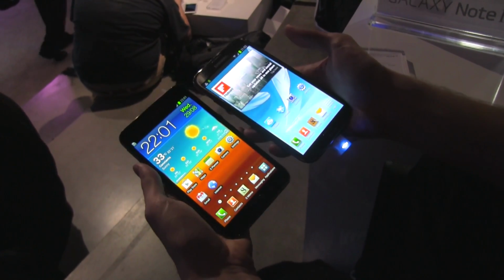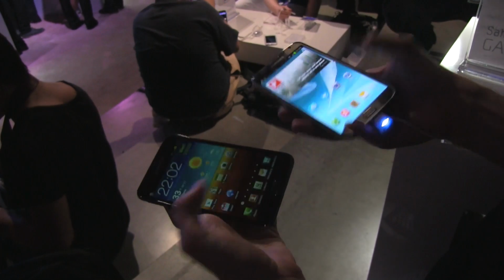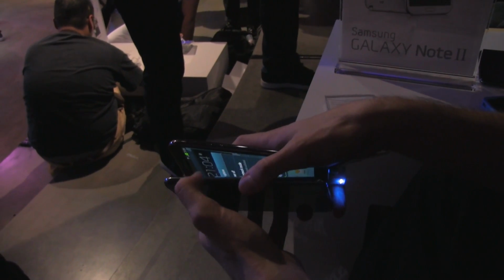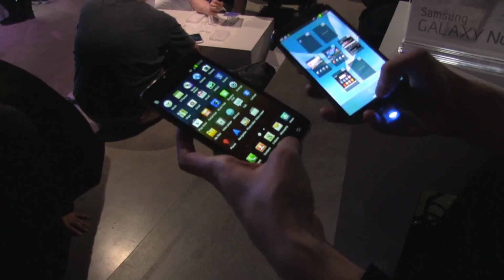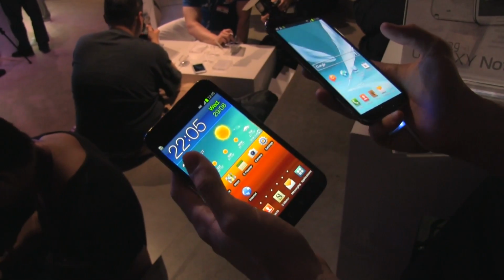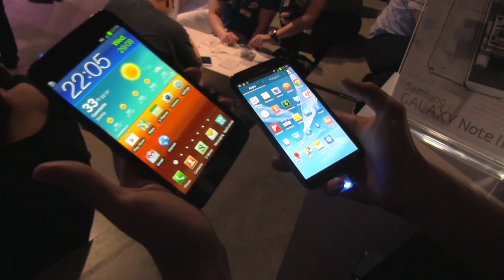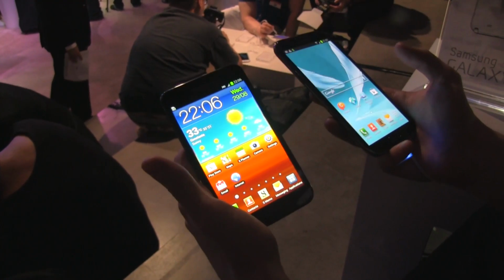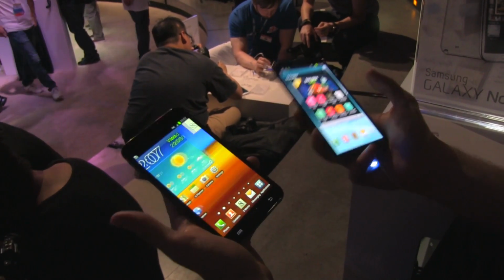Samsung Galaxy Note 2 vs Note 1 comparison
Mike compares the Samsung Galaxy Note 2 and the older Samsung Galaxy Note at the launch event of the new model.

This is a quick look at Samsung's massive smartphones, the newly launched Note 2 and the previous Note released in 2012.

The new Note is not really a big improvement over the Note, it's just its updated version. It's faster, it has a slightly larger screen and a better keyboard. It also has a poorer exterior, with that glossy plastic that I so much dislike.